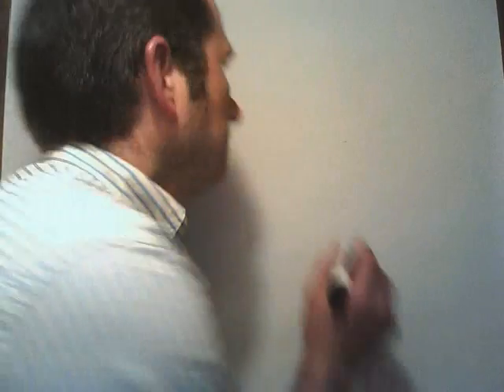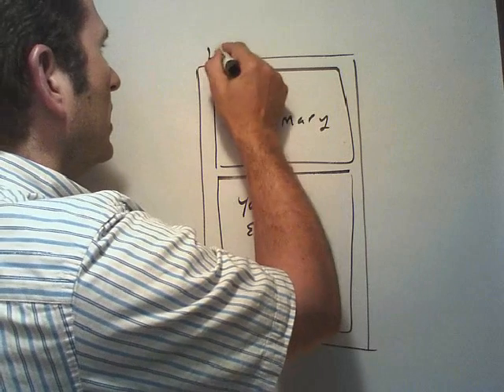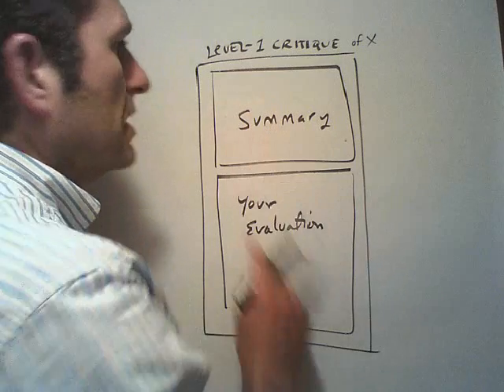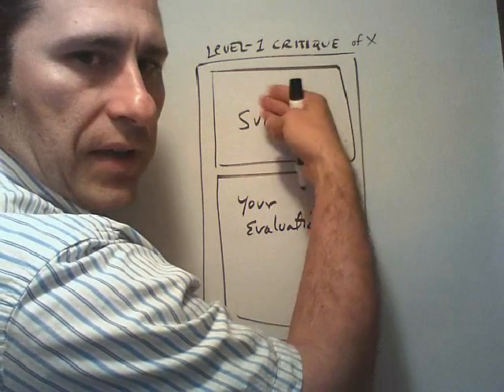What Is A Level-1 Critique in General